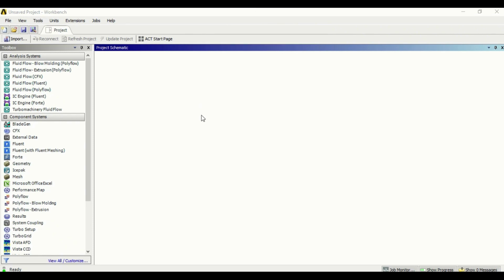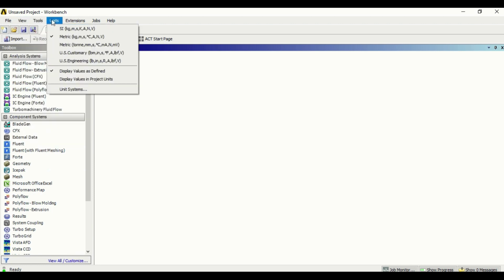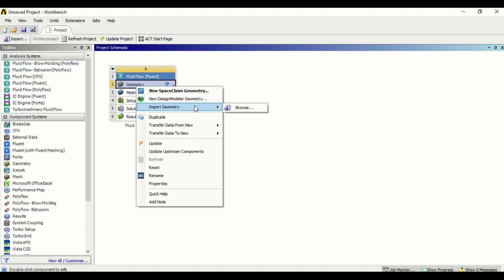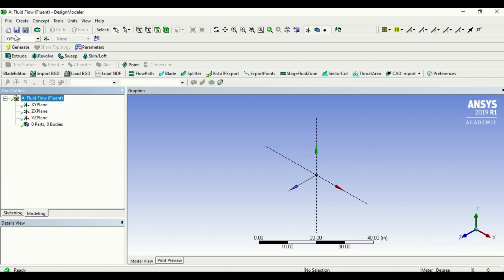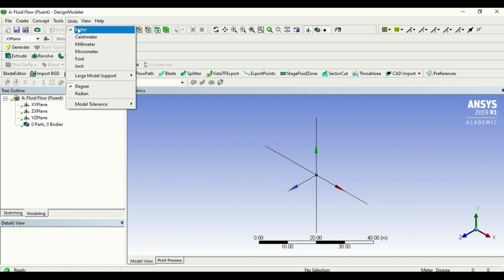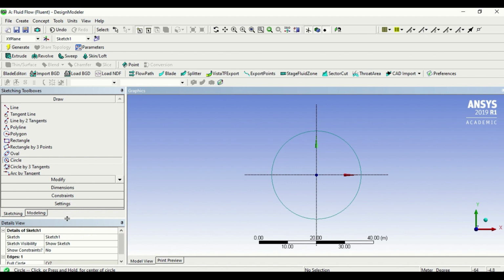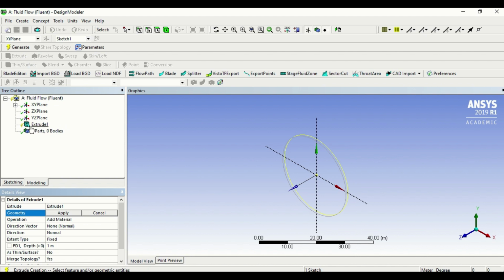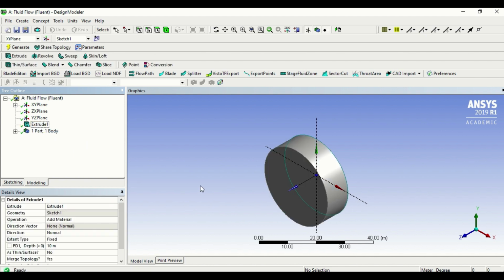Introduction to ANSYS Workbench: Getting familiar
Computational Fluid Dynamics (CFD) is a very popular branch of science that uses applied mathematics, physics and computational software to visualise how a gas or liquid flows in and around objects. This class is a comprehensive beginner’s guide to using CFD using ANSYS. Learn about how to use basic ANSYS tools including Geometry, Mesh, Fluent solver and Animation in a simple, easy-to-understand language. Perfectly suitable for learners and students who are new to the software and are looking to give it a real go for their careers.